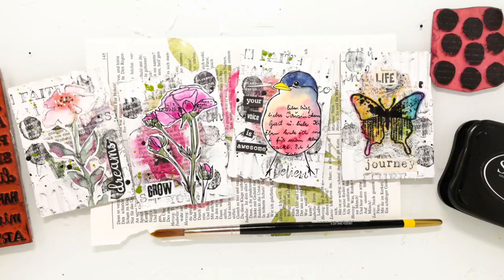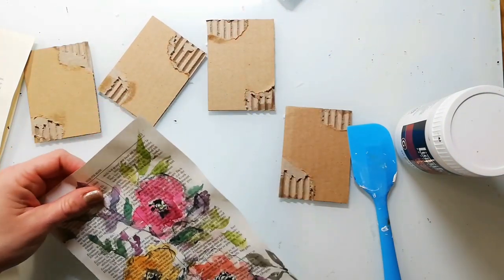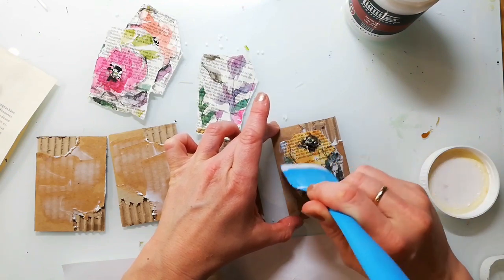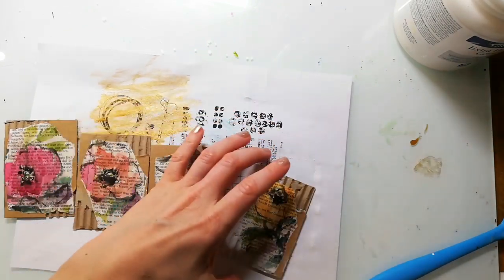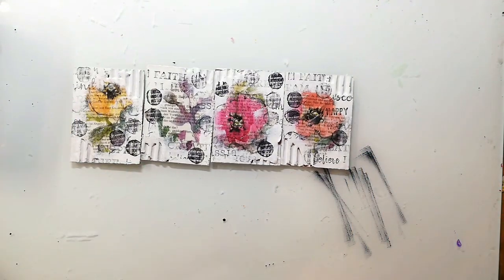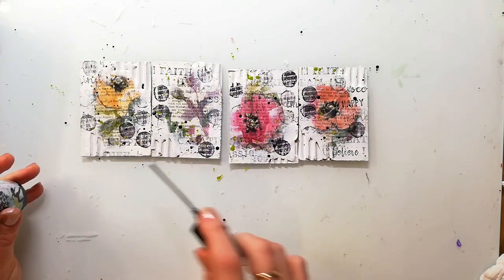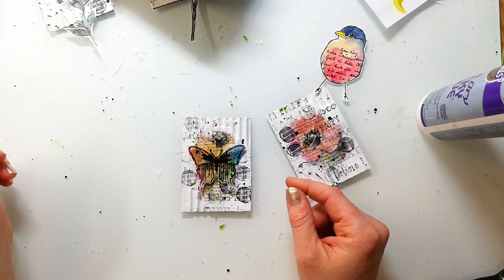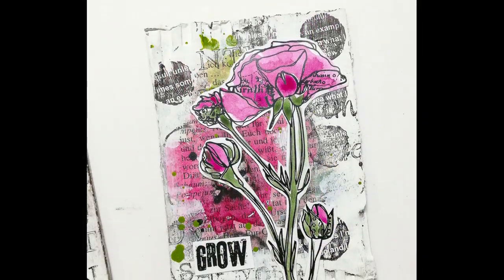Mixed Media ATCs from Recycled Packaging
I used some old cardboard to create four new artist trading cards. The background of the cards are collaged with pieces from a watercolor floral painted book page. The main images are just grabed from my stash.

Supplies
Rubber Dance Stamps:

You can try skillshare 2 month for free with this code: igamb3817